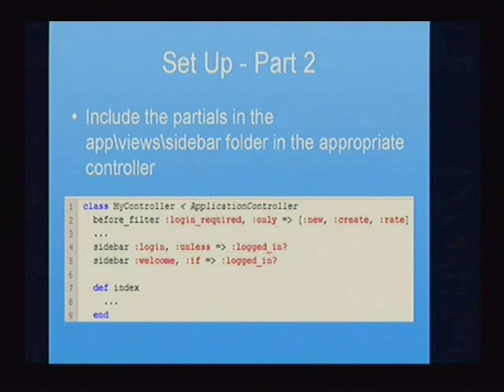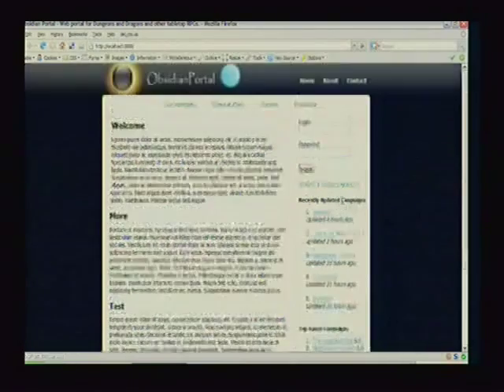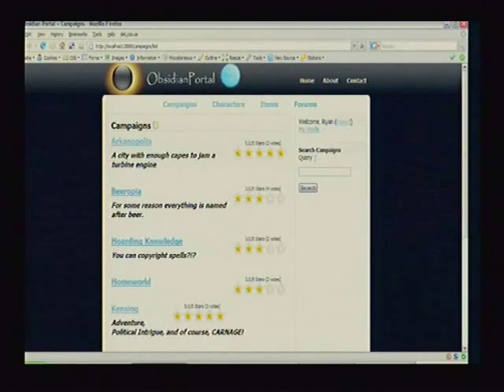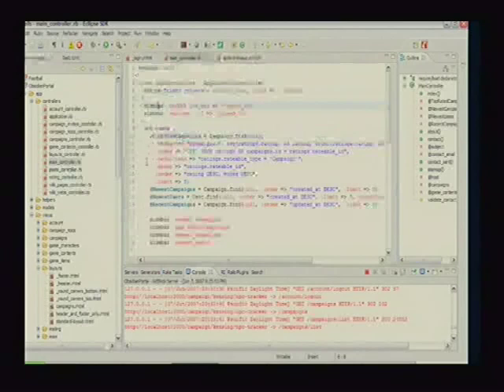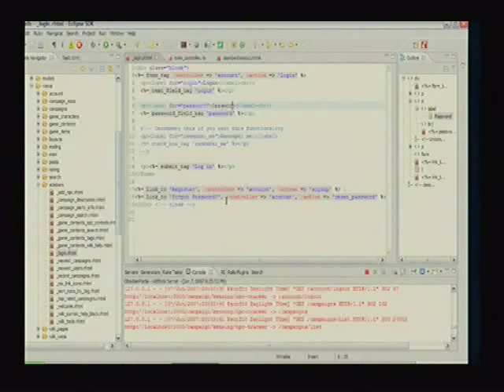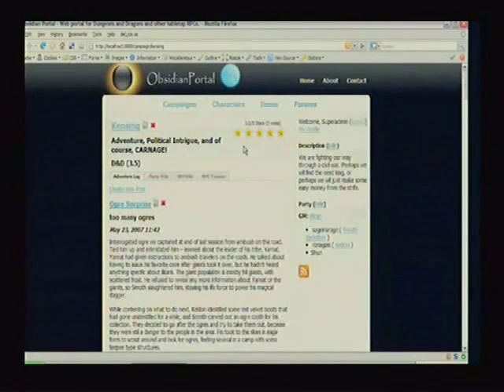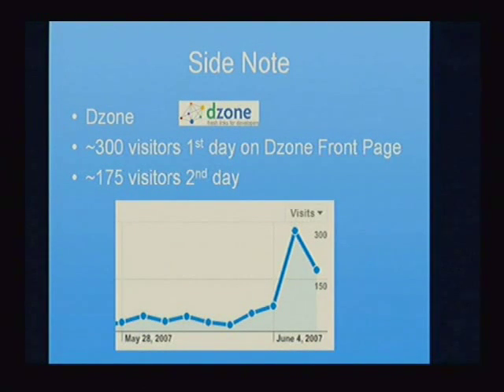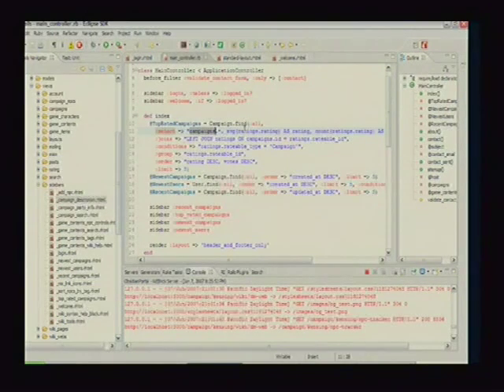Simple Sidebar Plugin — SD Ruby Podcast (Episode 28)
Ryan Felton shows how to use Simple Sidebar plugin to DRY up sidebar content in applications.